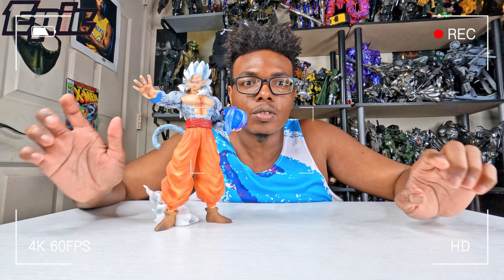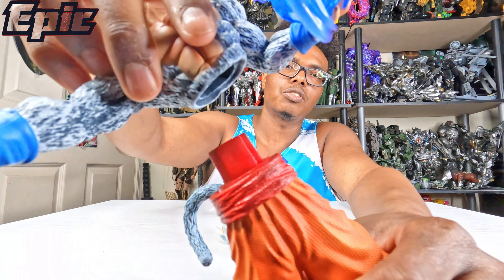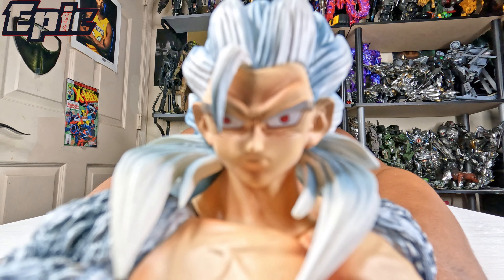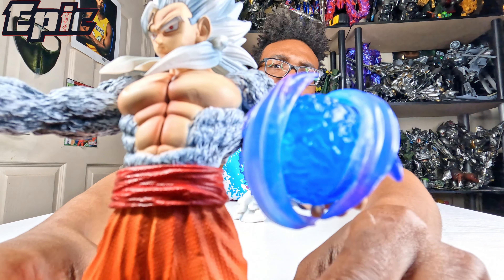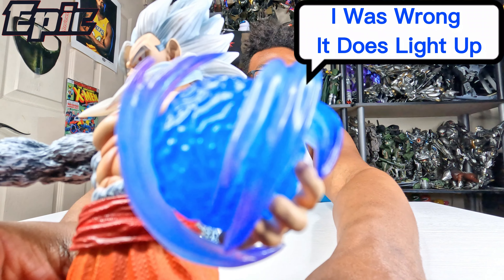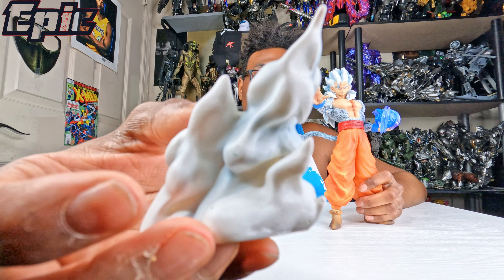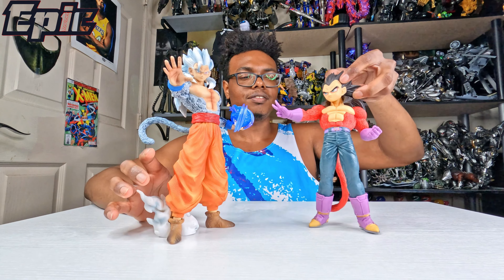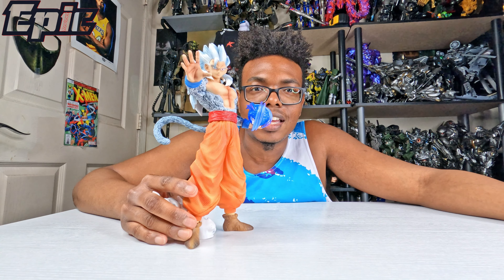Epic | Gohan Super Saiyan 5 Review